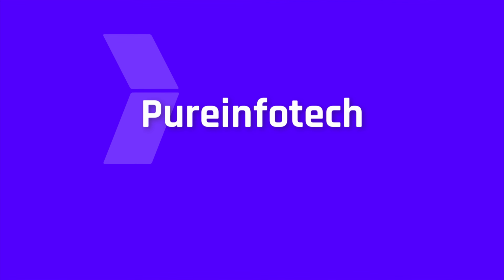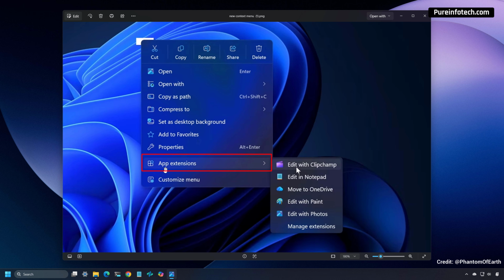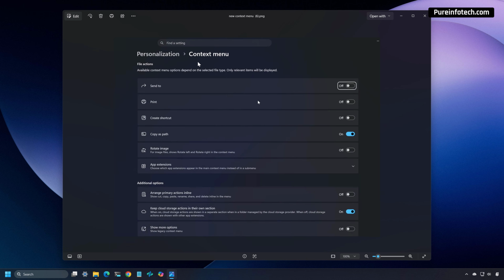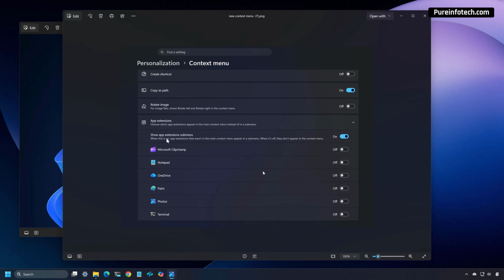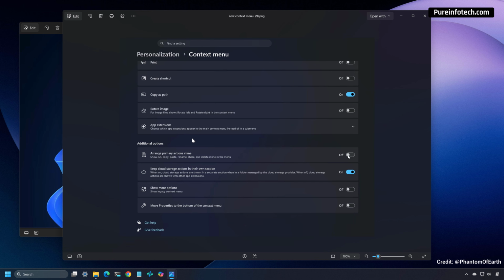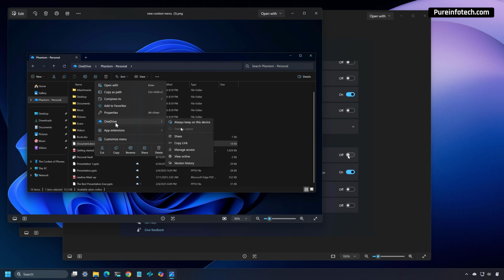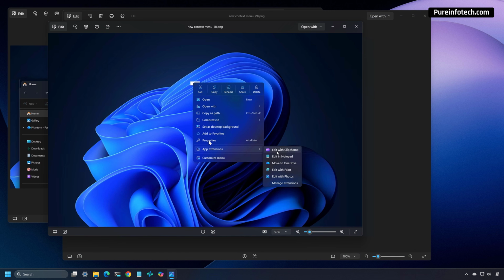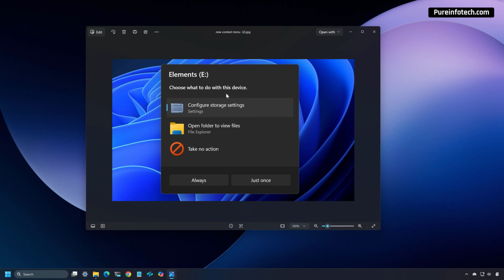Finally! A Fully Customizable Context Menu is Coming to Windows 11 (K2)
See ➡️ Microsoft is finally addressing one of the most requested changes on Windows 11 (build 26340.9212). As part of the new Windows K2 initiative, the right-click context menu is getting a major overhaul. In this video, I’ll show you the new customization options coming to the OS, including a dedicated Settings page to toggle specific menu items, the return of "Send to," and a cleaner, faster design.

00:00 – Intro
00:11 – Context menu redesign
00:53 – Context menu new settings
03:09 – Other menu changes
03:30 – AutoPlay UI update
03:49 – Credit
03:53 – Context menu release details
04:02 – Outro

Huge thanks to @PhantomOfEarth for spotting these hidden changes in the latest Windows Insider builds!